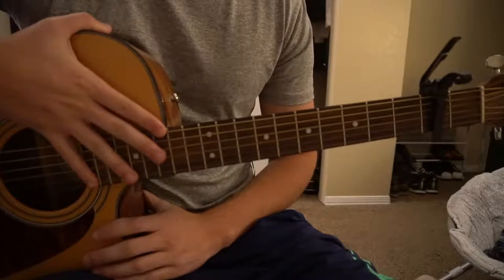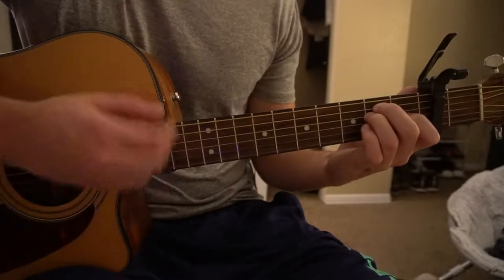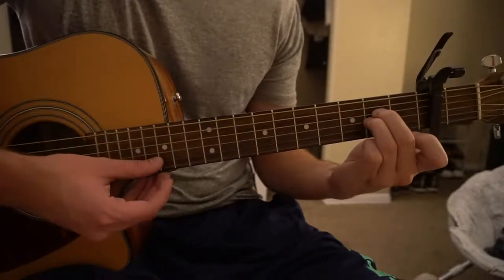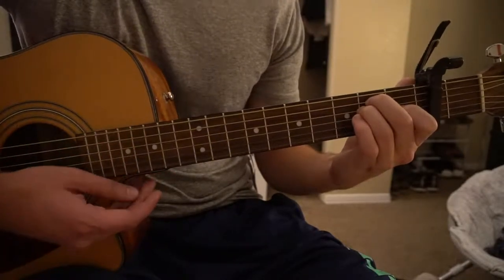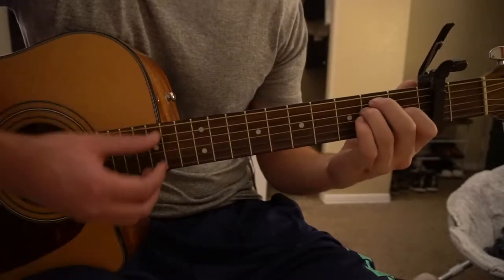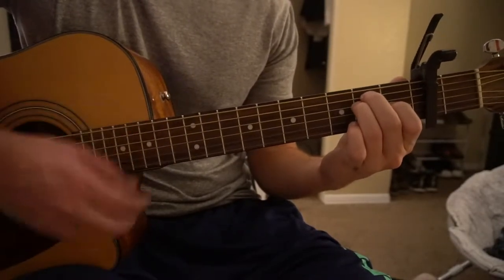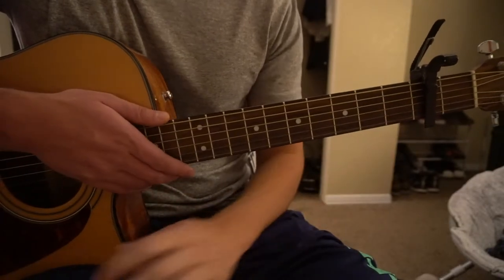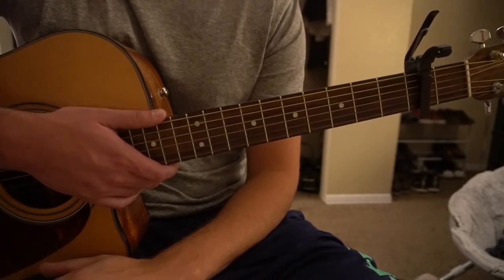Fire Away // Niall Horan // Easy Guitar Lesson